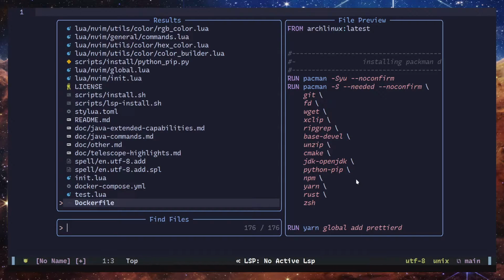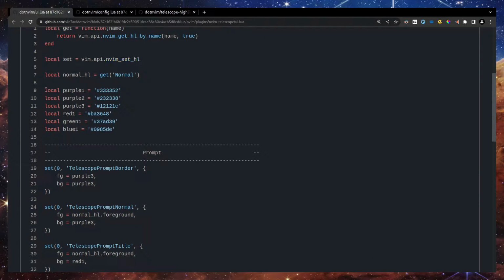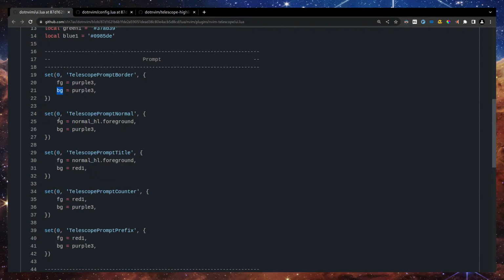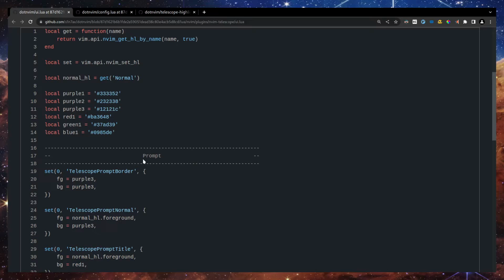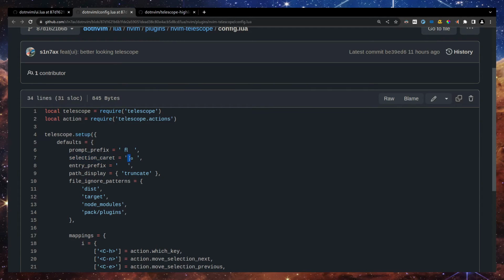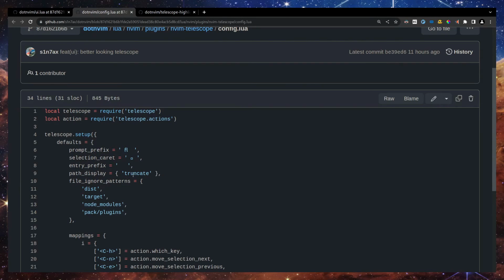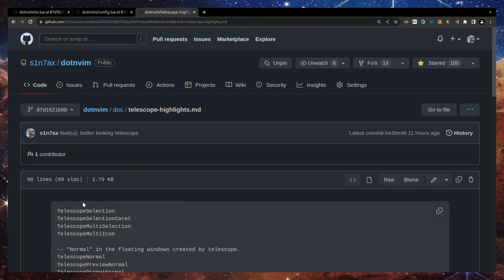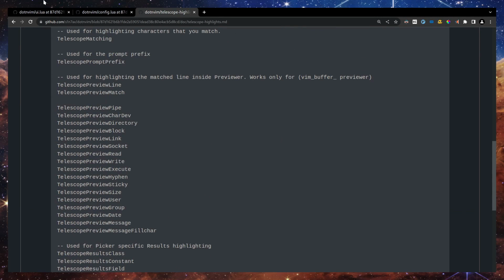[Neovim Telescope] Material UI Telescope